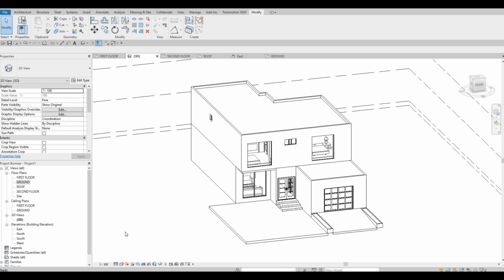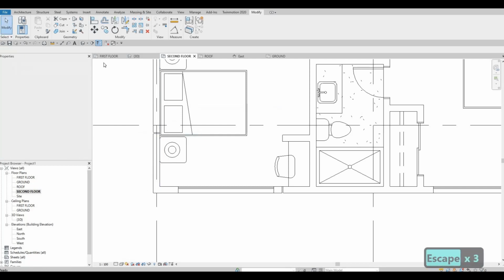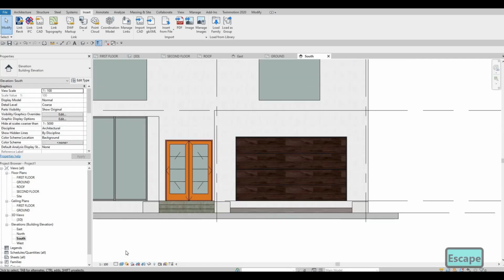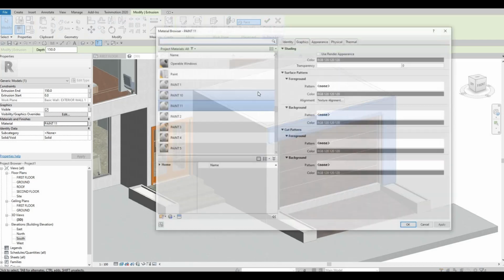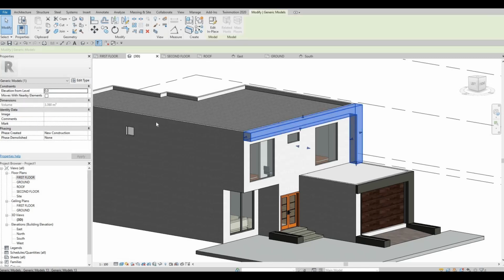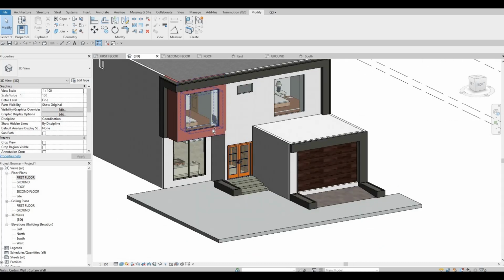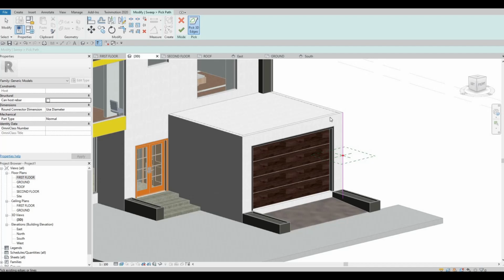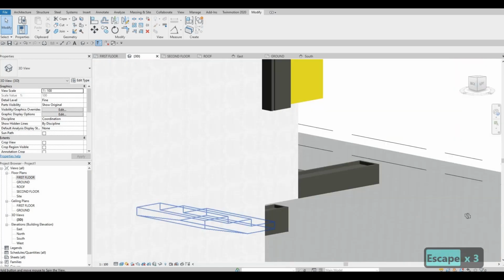M4 House | Part 10 | Complete Step By Step Project | Revit and Twinmotion Tutorial